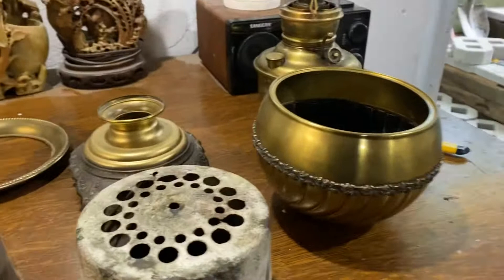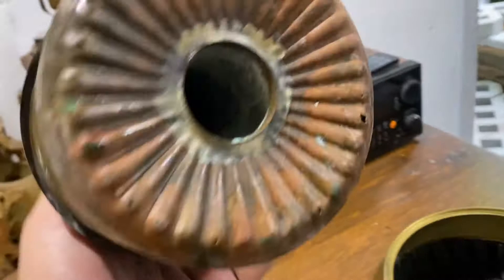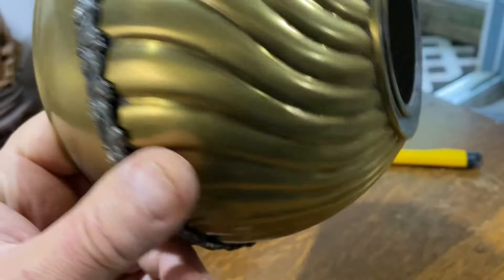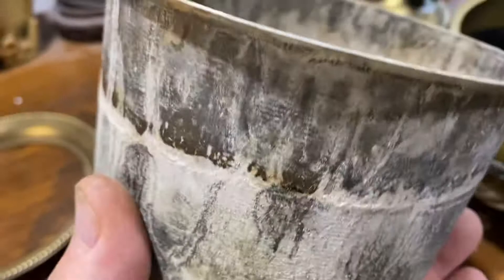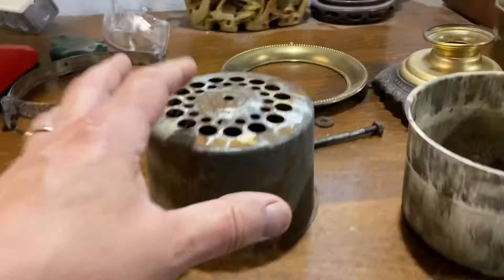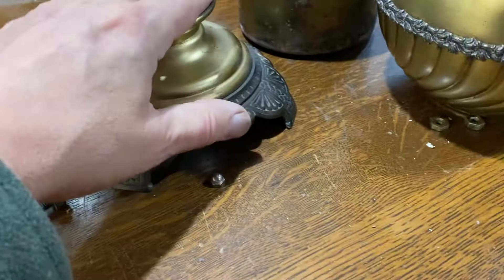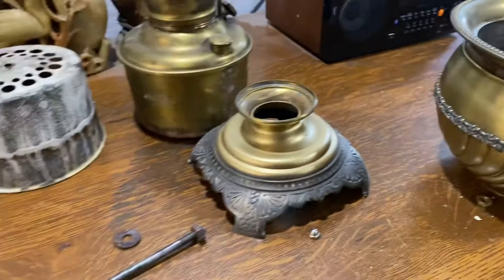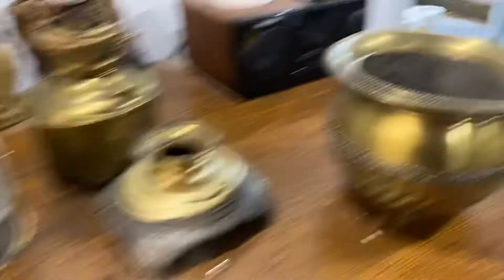Edward Miller lamp. The slow fix.